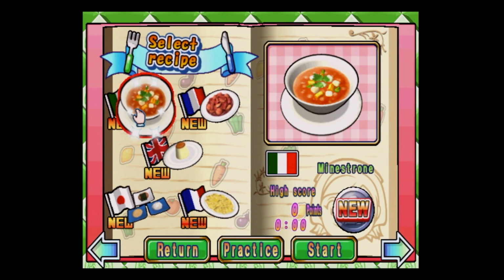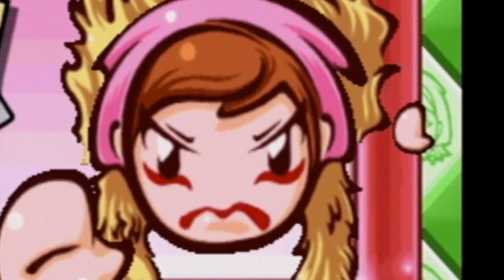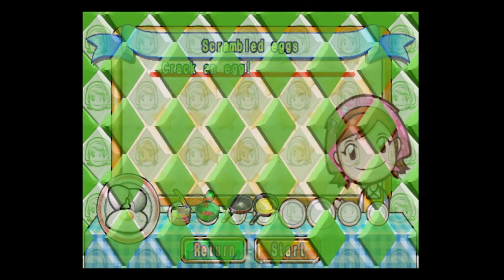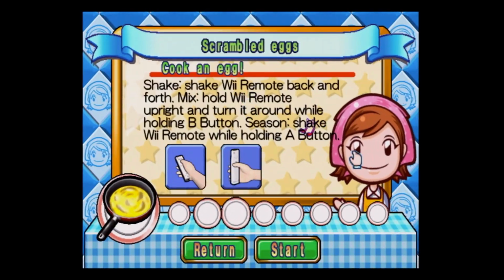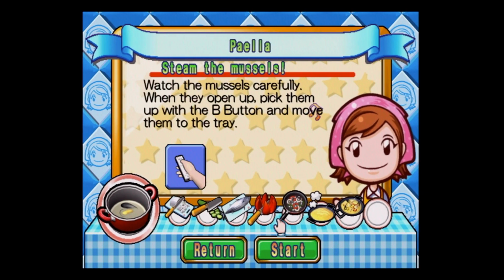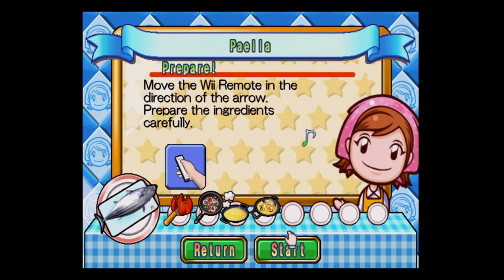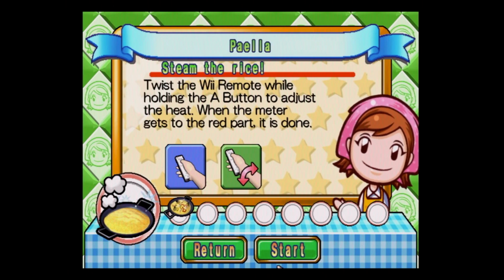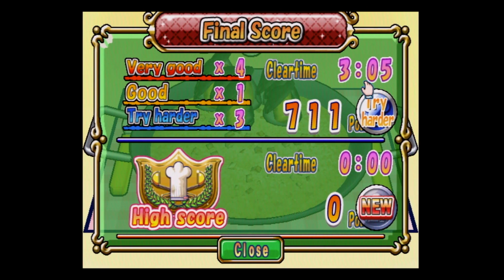Learning to Cook By Playing Cooking Mama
Thanks for checking out my Cooking Mama video! Maybe I'll make some of these recipes IRL!